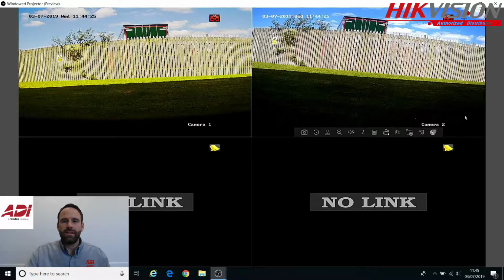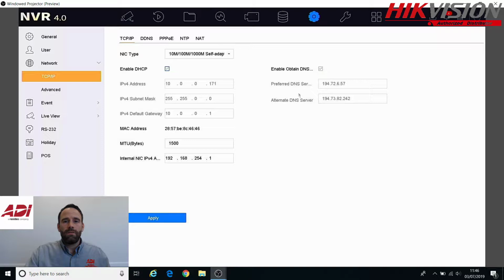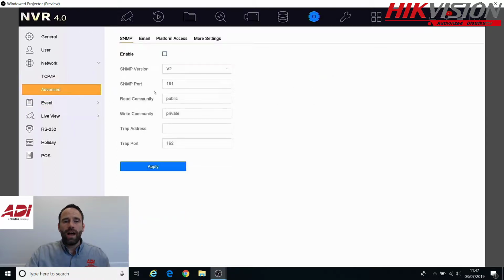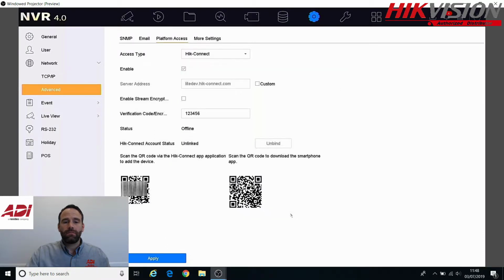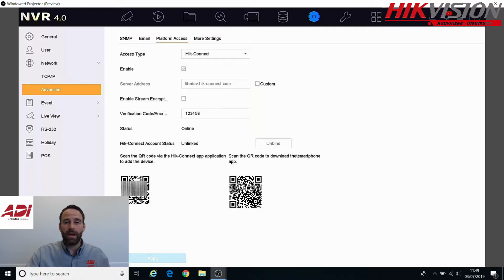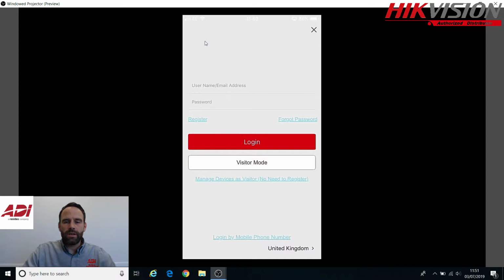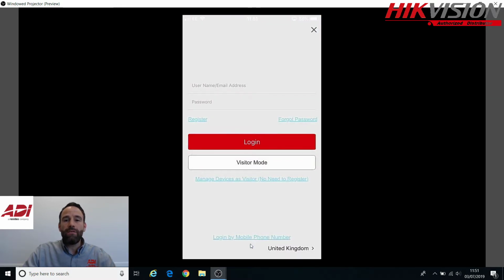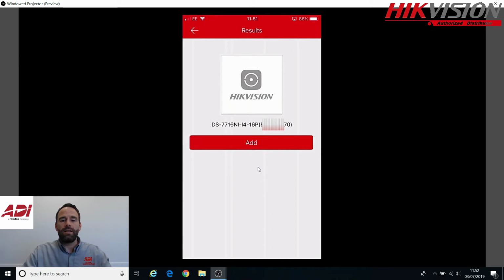Hikvision Hik-Connect Setup (P2P)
How to set up a Hikvision recorder such as an NVR or DVR with the Hik-Connect app, enabling your cctv ssytem to be viewed remotely over your phone.